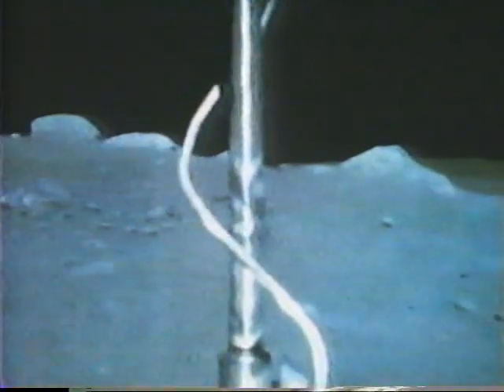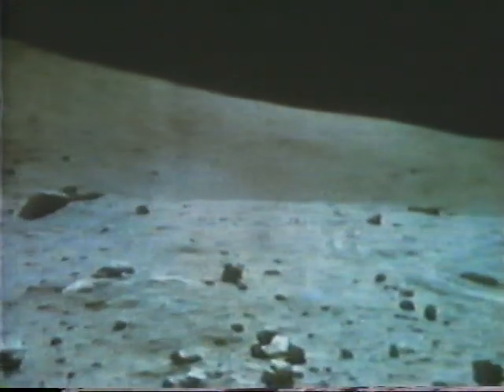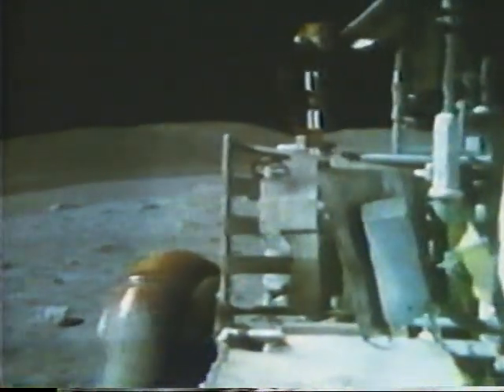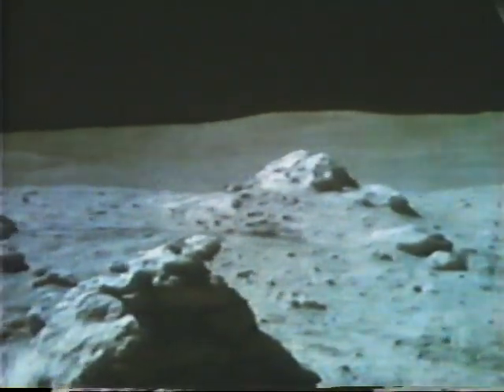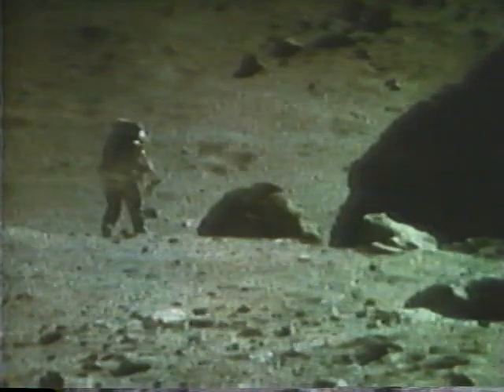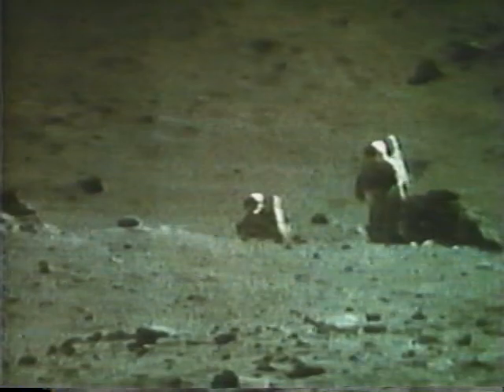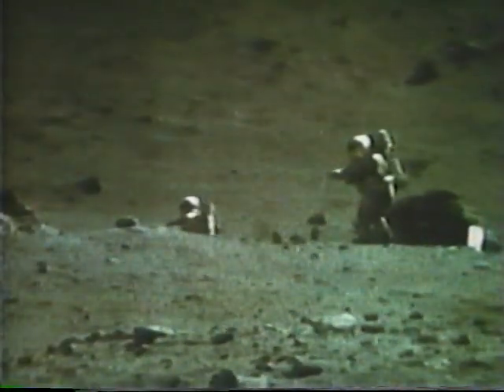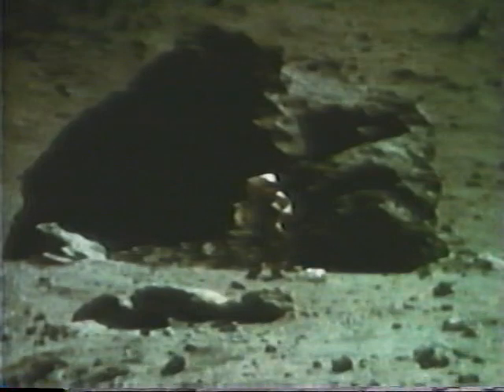ALSJ Apollo 16 Tape-05-2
NASA video